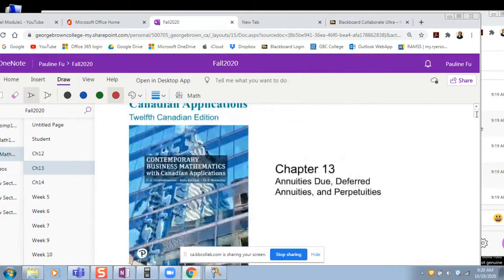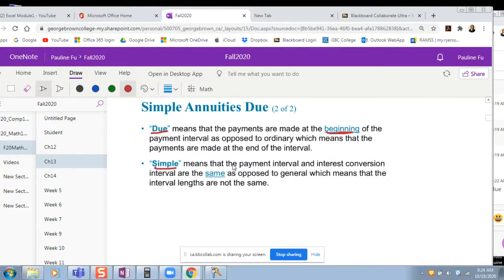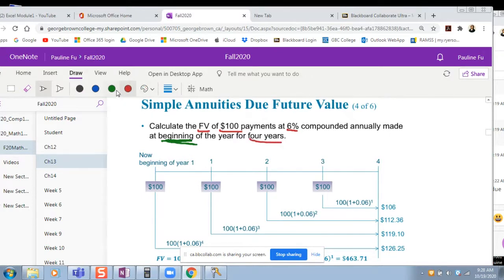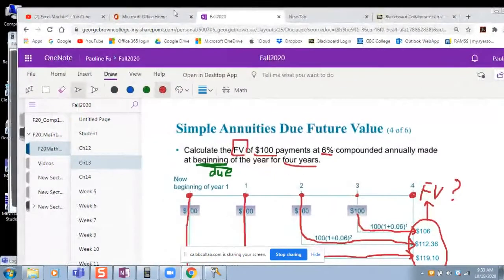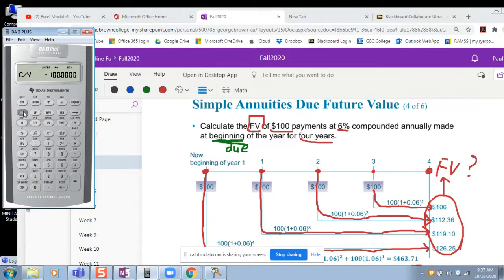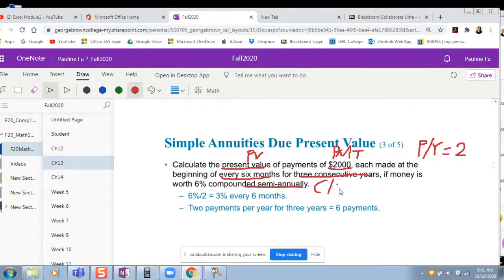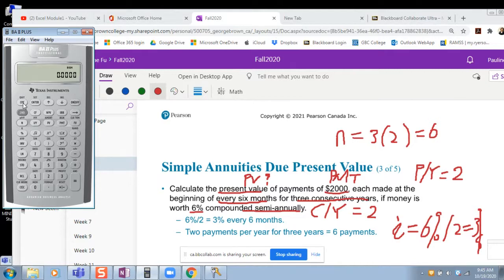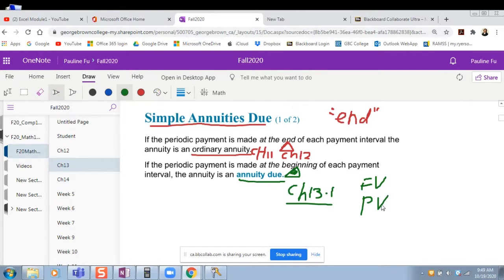Live lecture - Simple Annuities Due: FV and PV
This live lecture calculates Future Value and Present Value of simple annuities dues using both formula and TI BA II calculator.